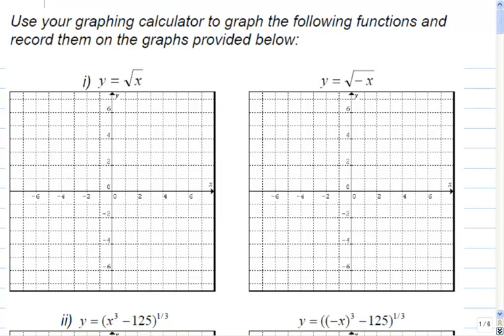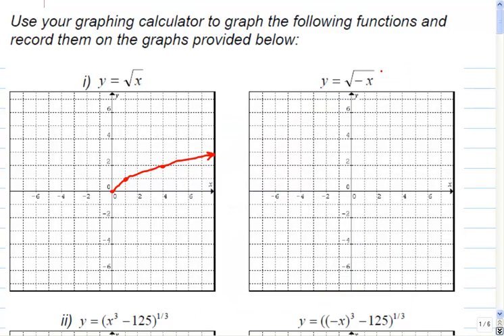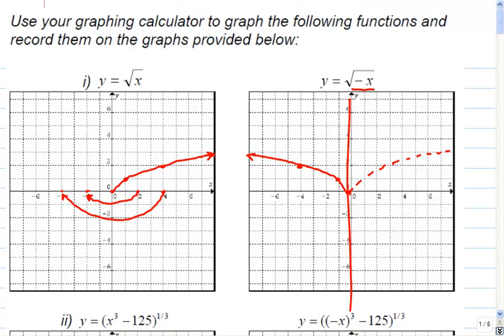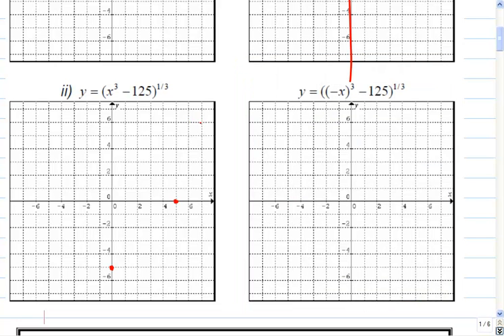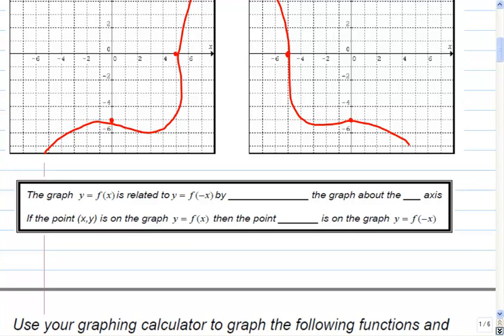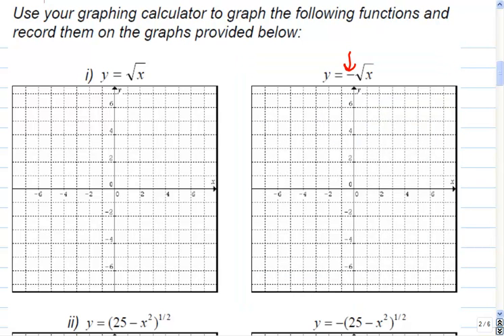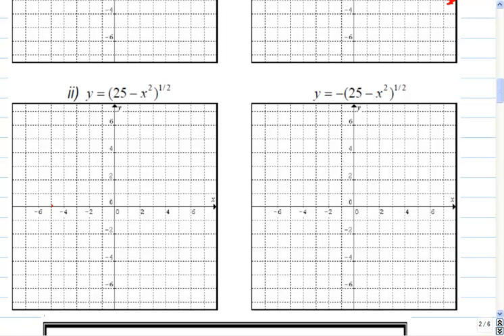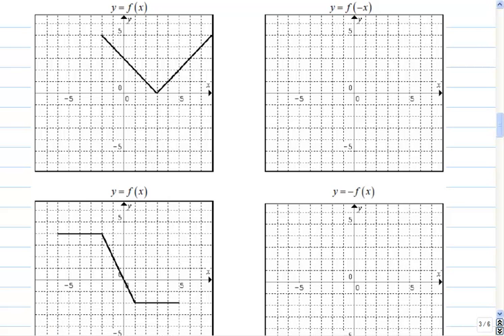Mr Joyce Math 12 - Reflections part I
In this lesson we look at reflections in the x and y axis as well as the inverse function (a reflection in the line y=x)